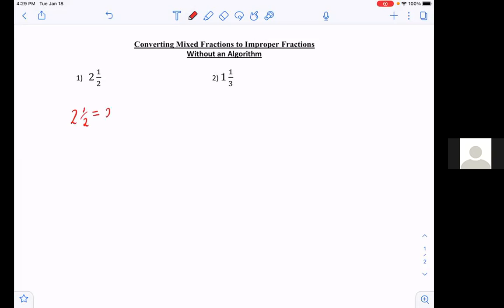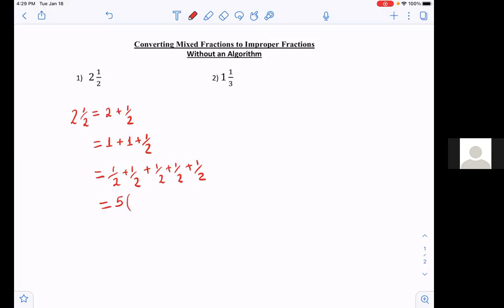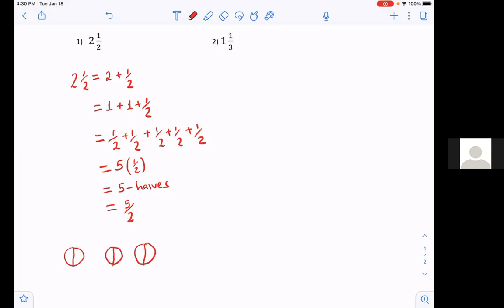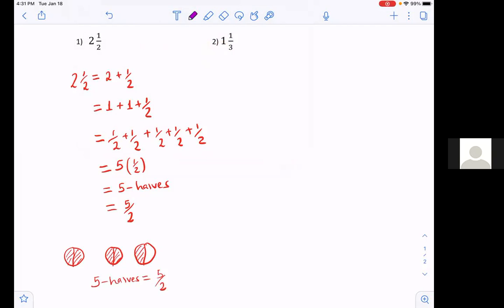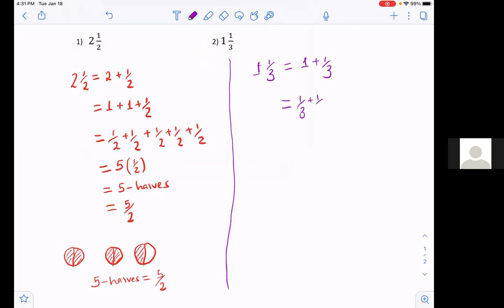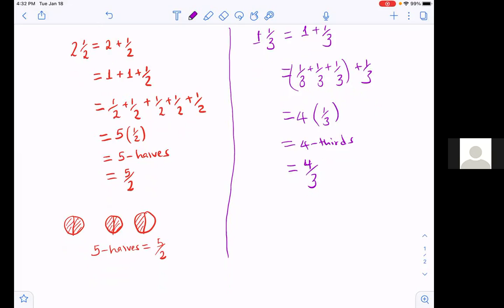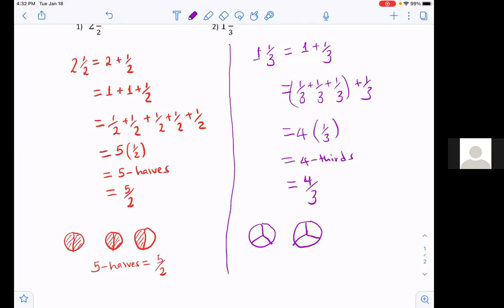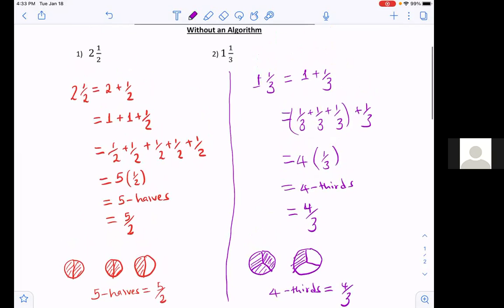Converting Mixed Fractions into Improper Fractions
Converting mixed fractions into improper fractions without an algorithm